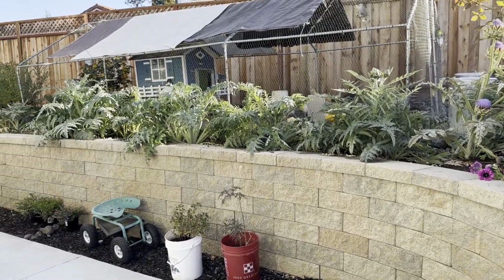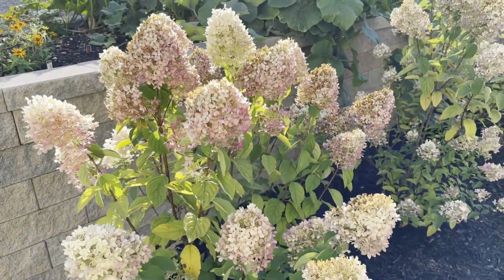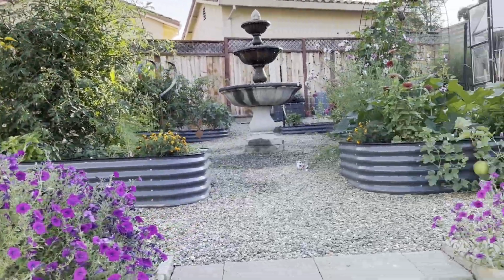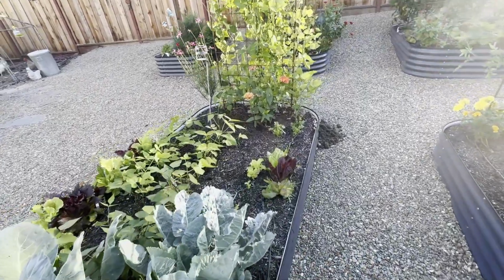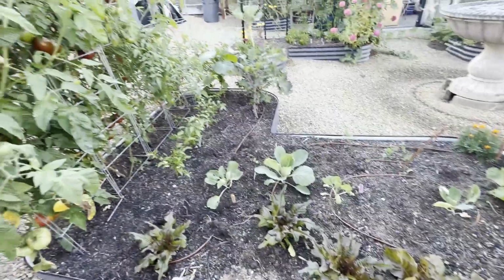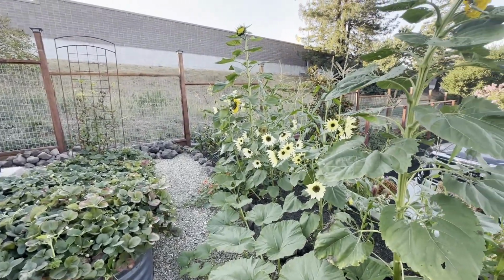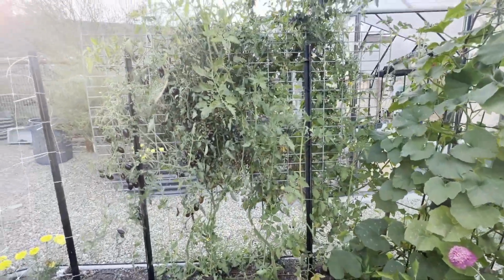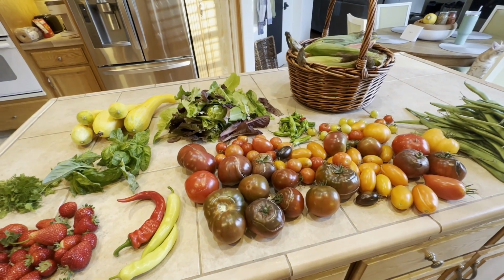From Late Bloomer to Abundant Harvest in Just One Week // Harvesting Heritage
Witness the incredible transformation of my garden in just one week! After being away for a mere 8 days, I'll take you on a brief tour of how my garden evolved from a late bloomer to teeming with leaves and an abundance of produce. Join me as I showcase the incredible bounty I collected in just 30 minutes of harvesting. It's a testament to the power of nature's growth and resilience!